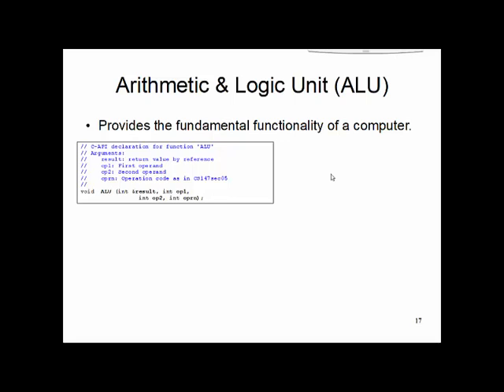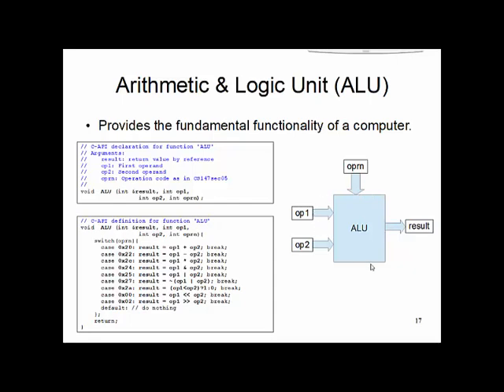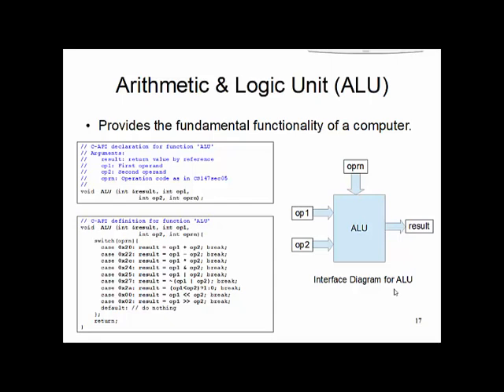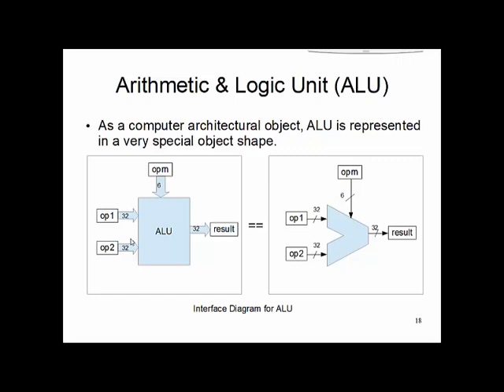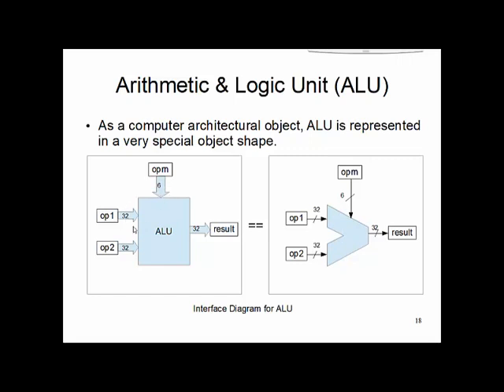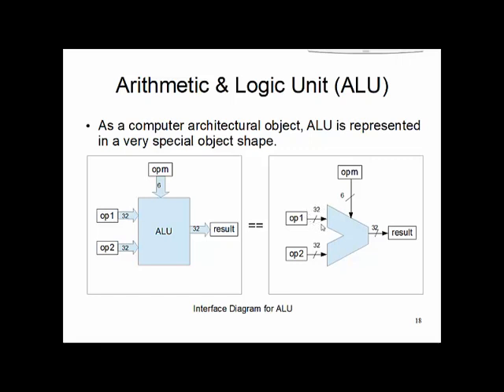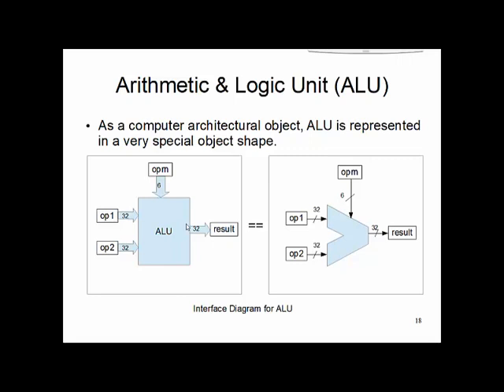CS147: Lecture 1, Part 3 (ALU)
This video describes an interface model for Arithmetic & Logic Unit (ALU)